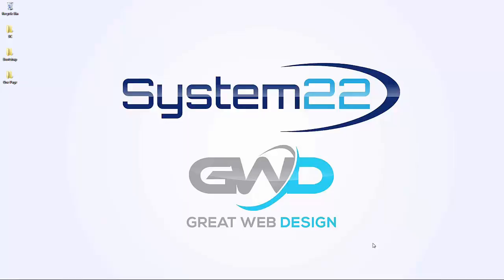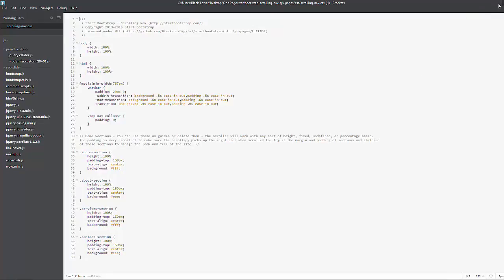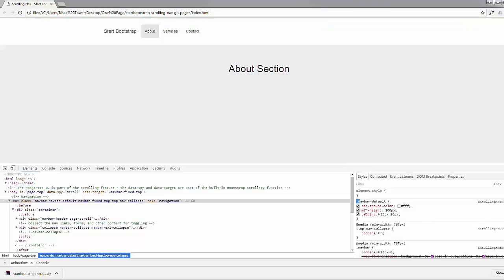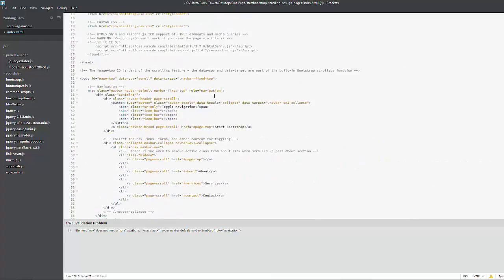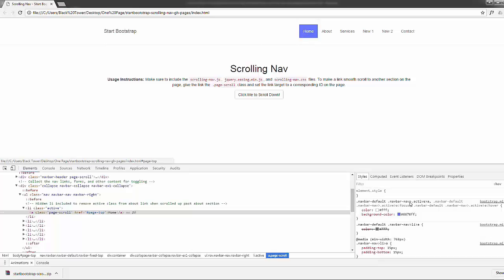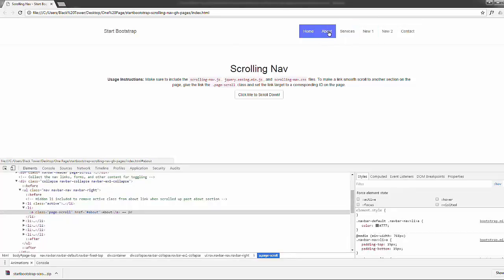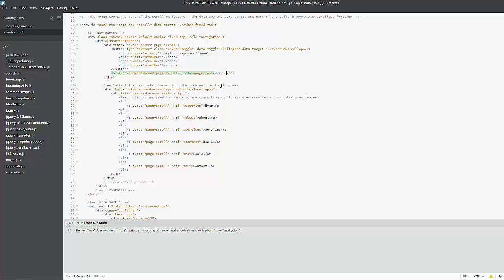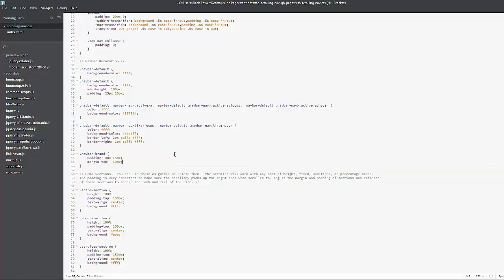Bootstrap navbar - Customize your Bootstrap navbar with CSS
Have a look at our "Build a modern Bootstrap 4 site from scratch" course.

In this video we are going to download a barebones bootstrap theme and add some custom style to our bootstrap navbar to make it our own. We will be using the chrome browser for inspecting and testing our site.